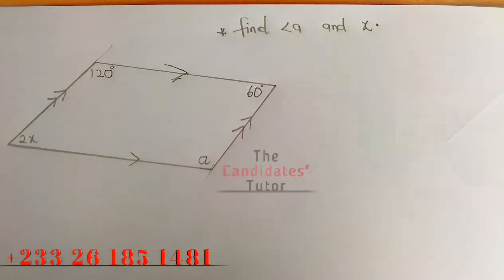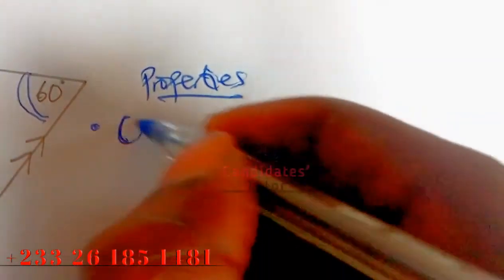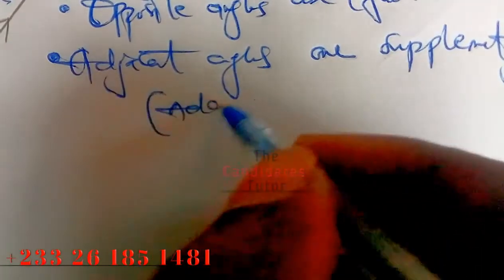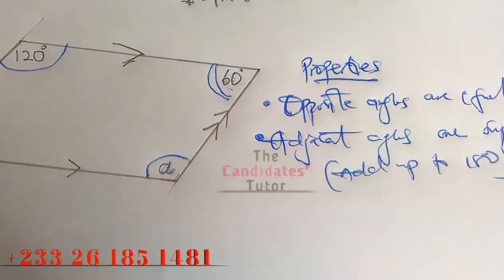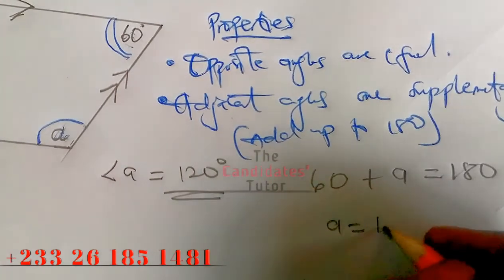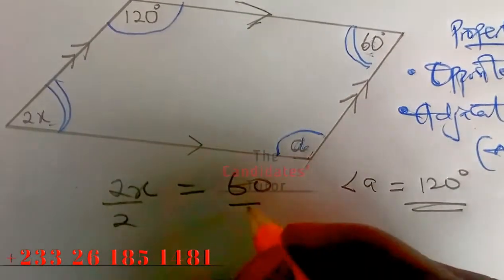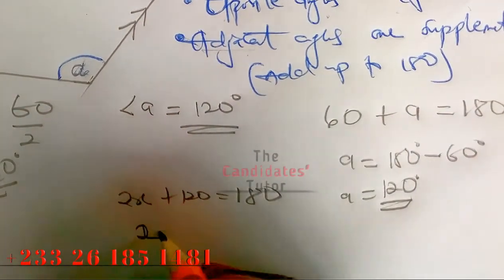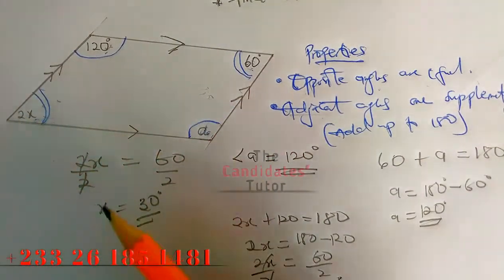FINDING ANGLES MARKED WITH LETTERS IN JUST ONE SECOND OR LESS!!!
This tutorial introduces you to two of the important properties of parallelograms and their application.